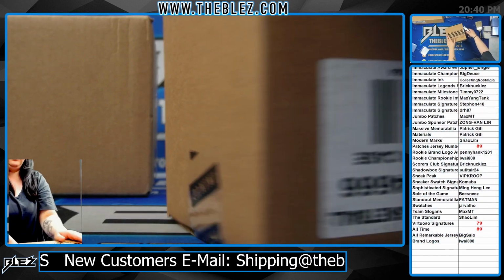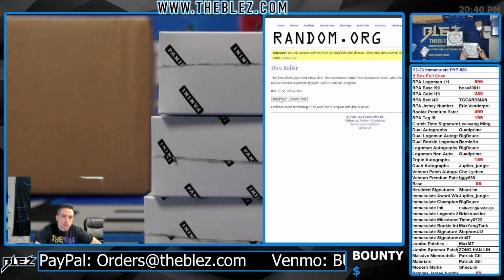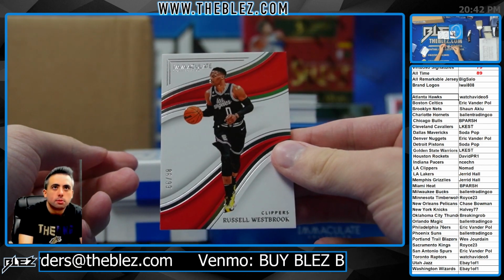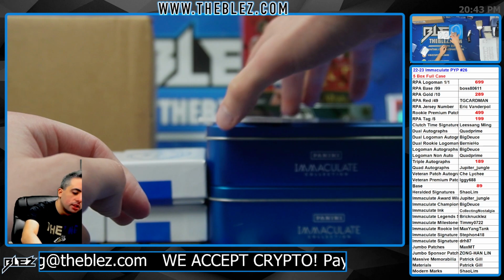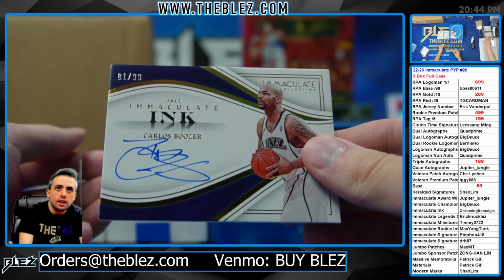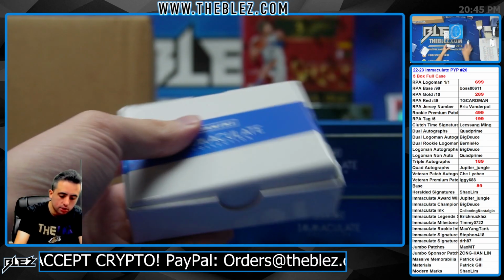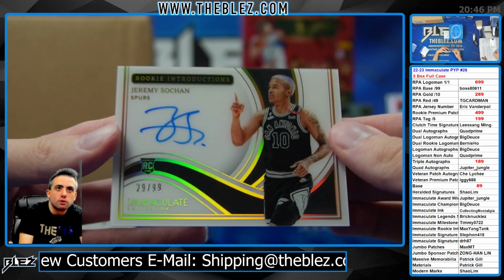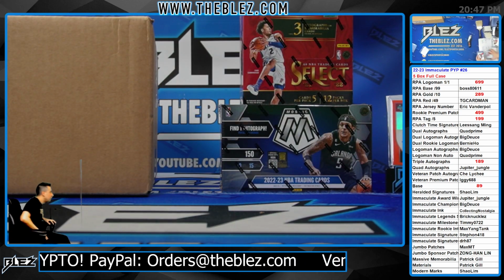2022-23 Panini Immaculate NBA 5 Box Full Case Break #26 Pick Your Parallel